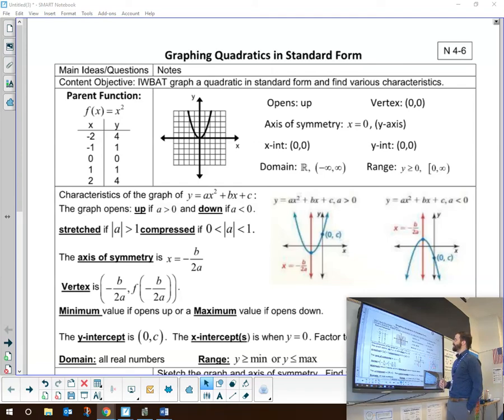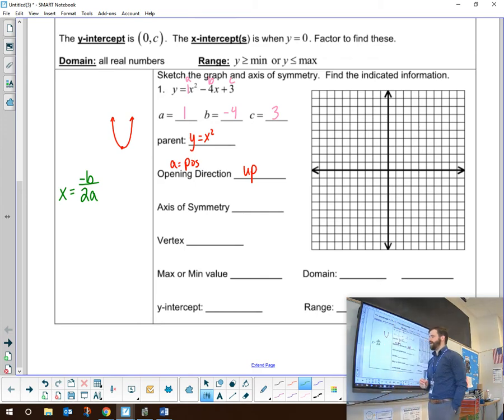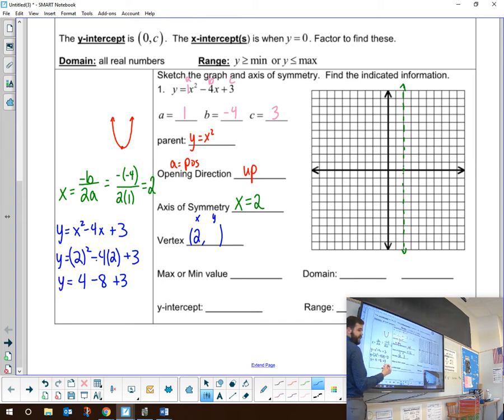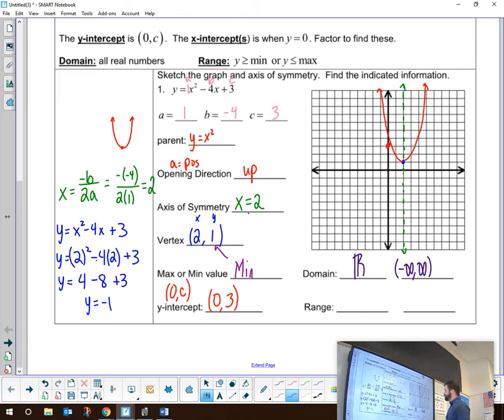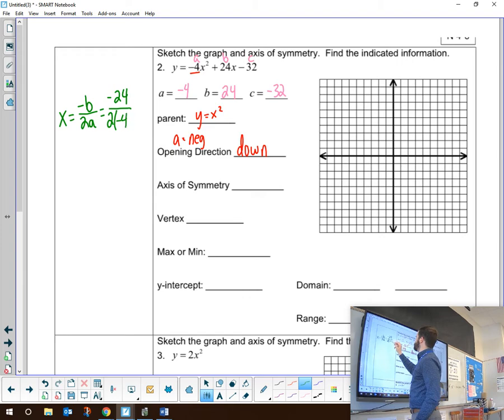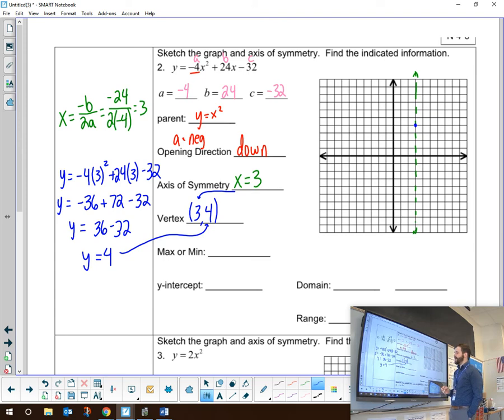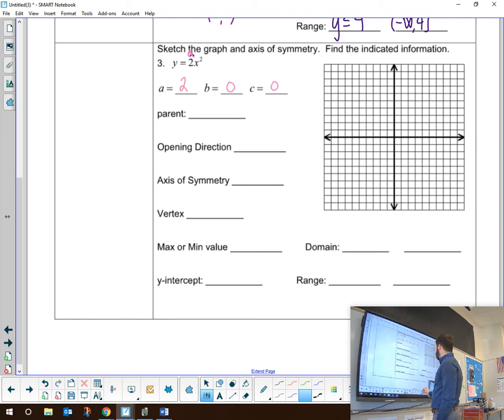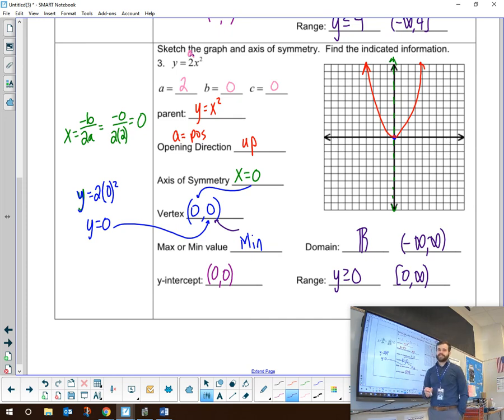Algebra 2 - 4.6 Graphing Quadratics in Standard Form